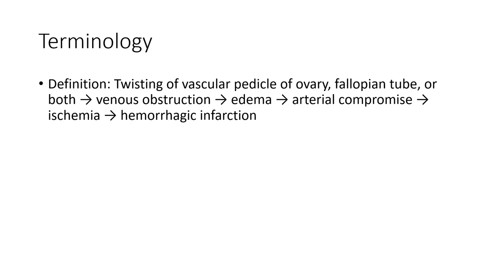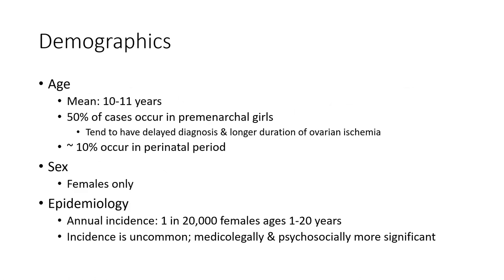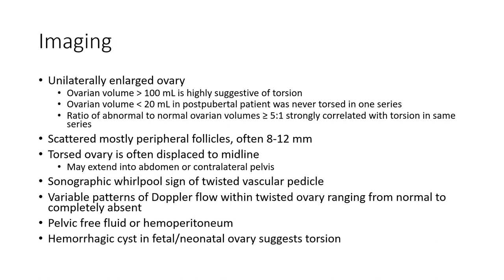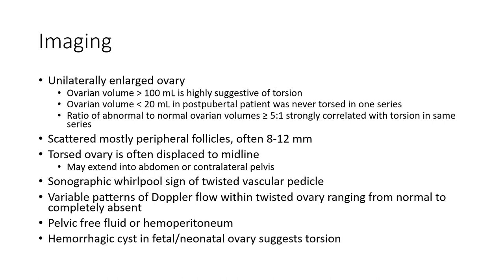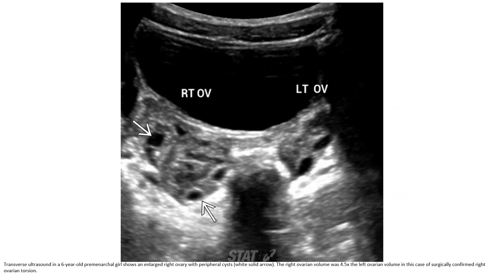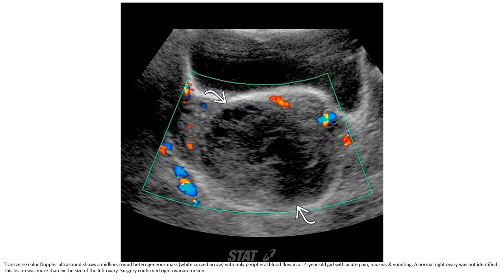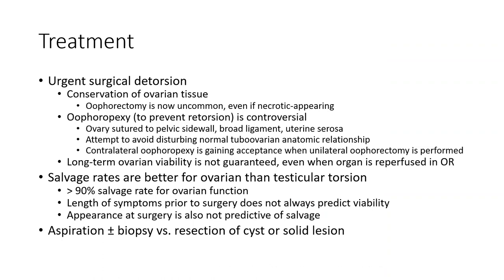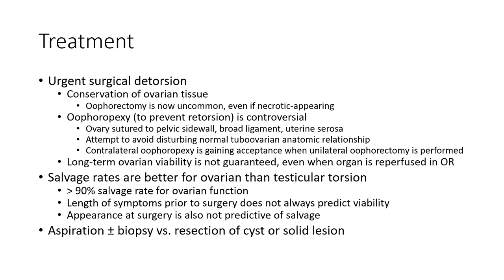Ovarian Torsion Imaging